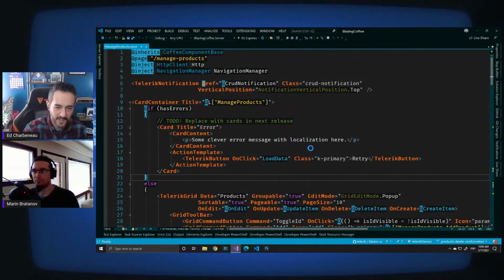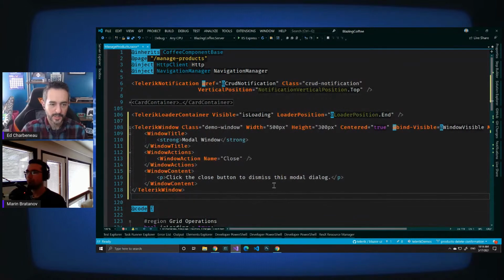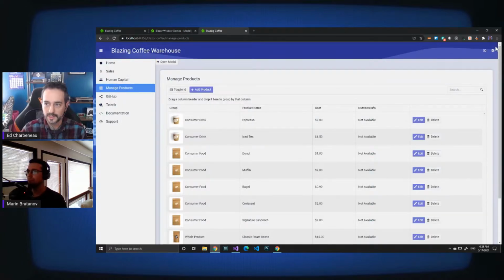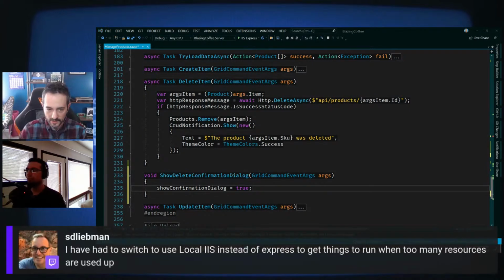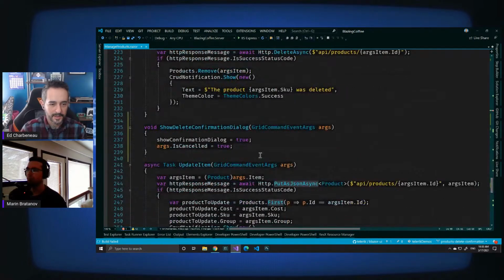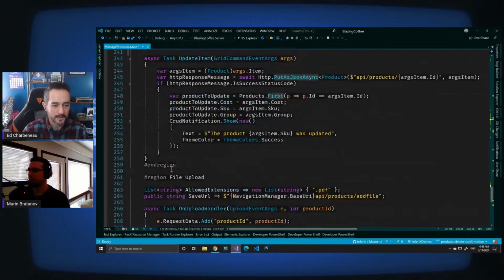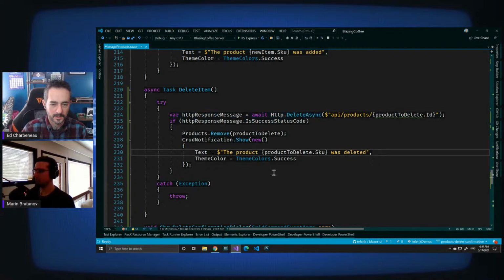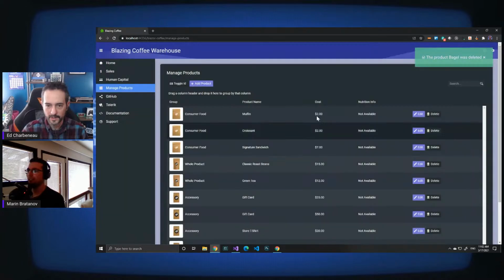Blazor Power Hour: Delete Confirmation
On today's show, we'll use the Blazing Coffee Roasters demo application to create a confirm delete dialog using the Telerik UI for Blazor Modal Window.